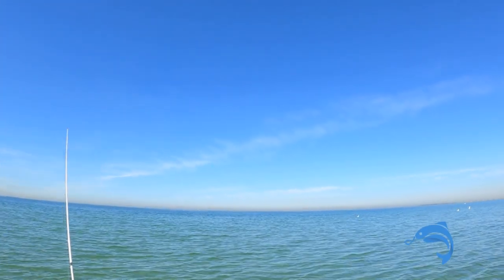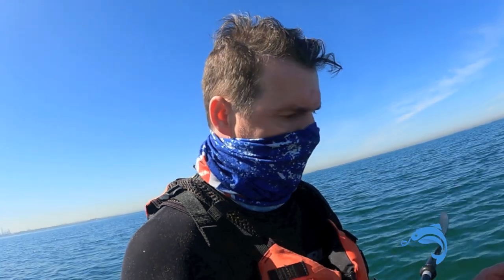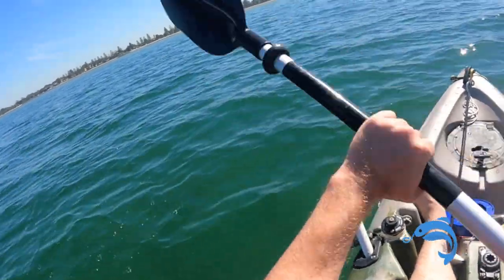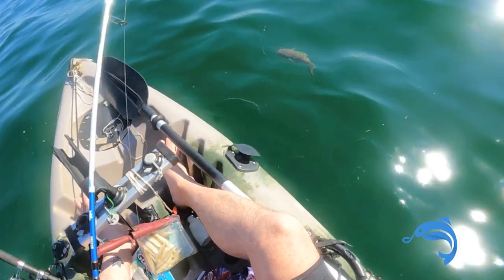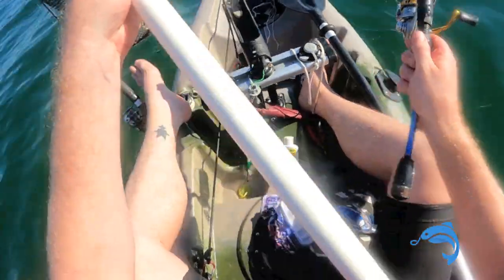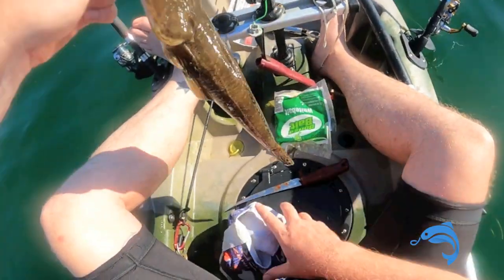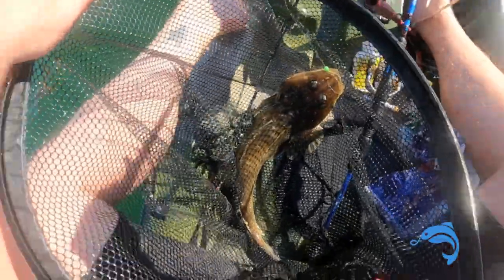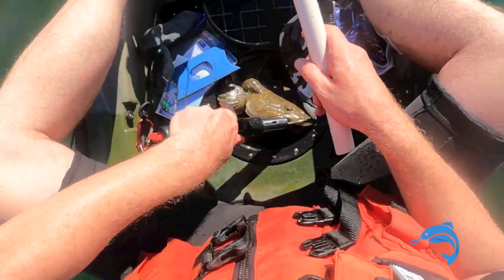Flathead Kayak Fishing - Good Friday Challenge - How many fish can I get in under an hour?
Flathead Kayak fishing on Good Friday Challenge - In this video I set myself a challenge, to get out and have a quick fish (in under an hour) and bring home a nice little feed for the family on Good Friday. I ended up landing a few good fish.

Gear/Bait Used in this Video:
Soft Plastics - Zman Slim Swimz - Motor Oil - 2 1/2 inch
Bait - Bonza Whitebait from the local survo
Rig1 - Hook in Mouth Tackle - Running Sinker - #4 long-shank - Size 2 Sinker
Rig2 - Hook in Mouth Tackle - Whiting Rig - #4 Circle Hook with Red Flasher
Rod1 - 2-4Kg Ugly Stik six foot
Rod2 - 3-5kg Ugly Stik six foot
Rod3 - 1DFR Savage Gear - 6'2